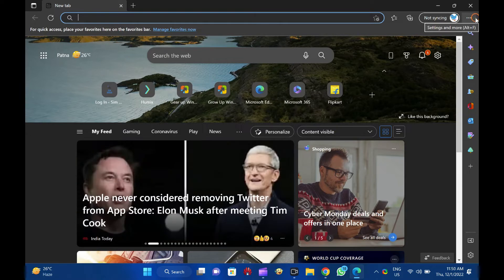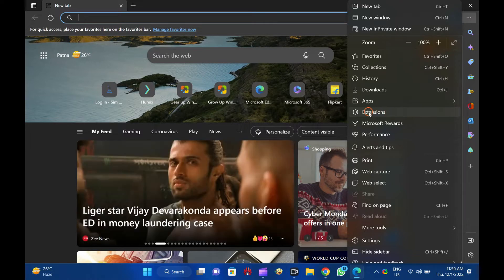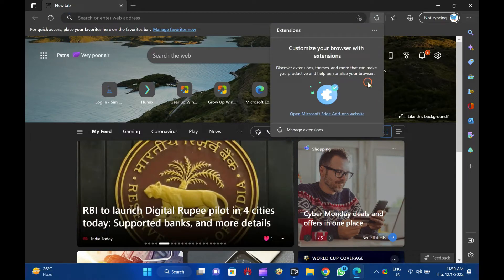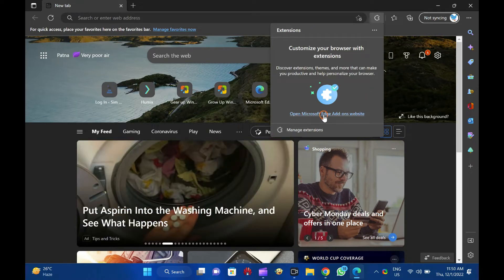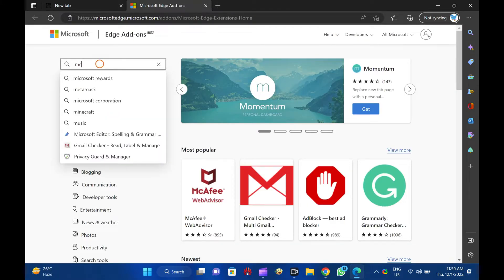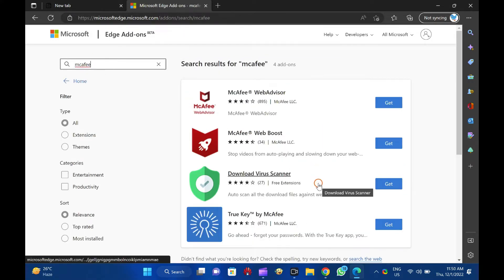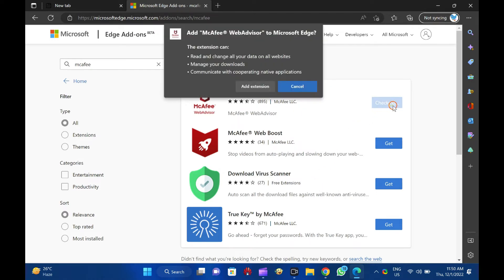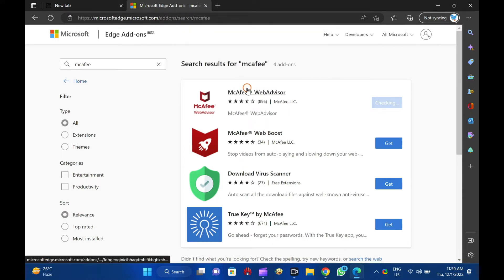How to Add Extensions or Add-ons in Microsoft Edge on Windows 11 or 10 | GearUpWindows Tutorial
In this video, we will guide you on finding and installing Extensions in Microsoft Edge.

To find and install an extension (add-on) to the Microsoft Edge browser, open Microsoft Edge.

Then, select Settings and more at the top corner of the browser.

In the drop-down menu that appears, select Extensions.

When you're done, a pop-up window will open.

Click on the "Open Microsoft Edge Add-ons website" link.

A new tab will open.

On the left pane, you can search for an extension you would like to install to Edge.

If not, you can choose one in the right sidebar.

Then, click the Get button next to the extension.

A new pop-up dialog box will appear.

Click the Add extension button.

Once done, you will get the next prompt confirming the extension has been added.